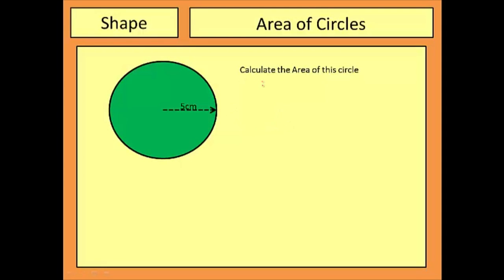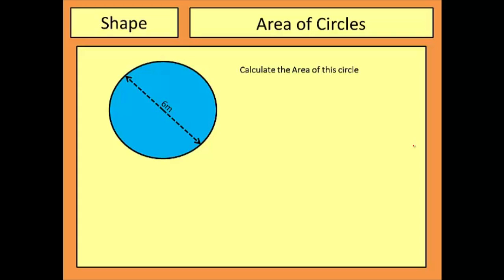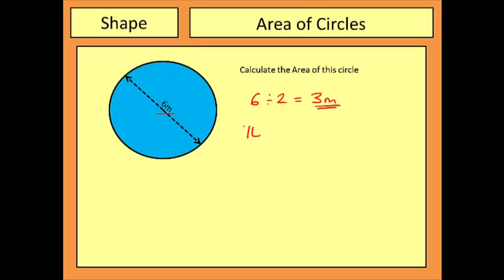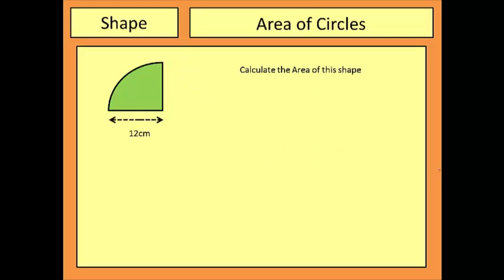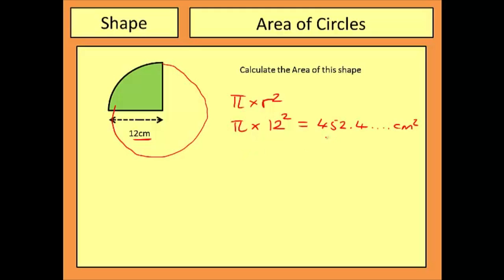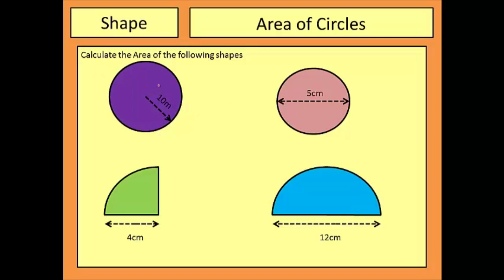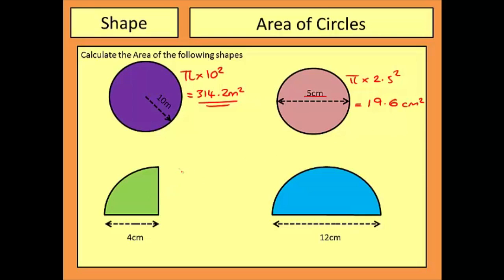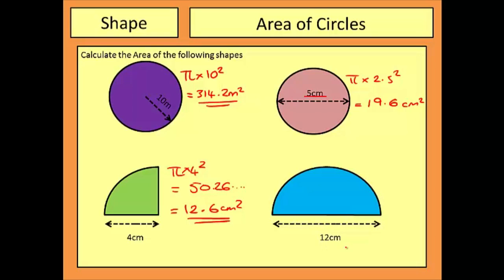Area of a Circle